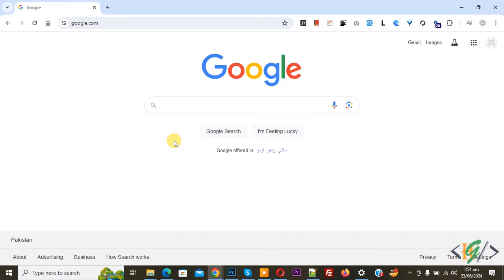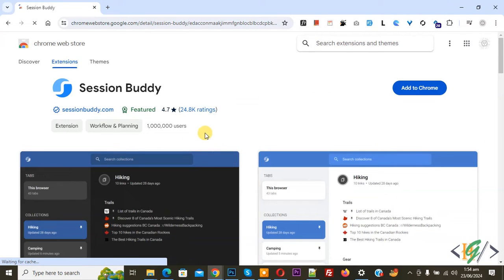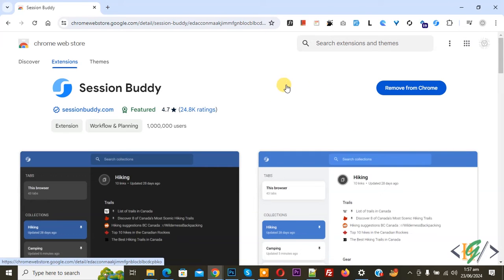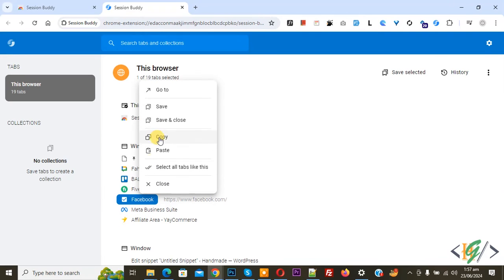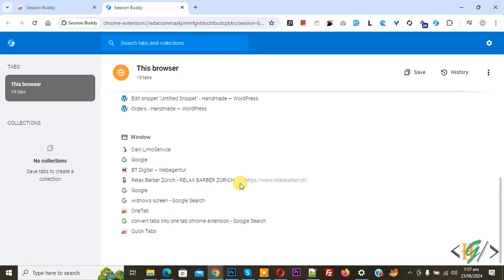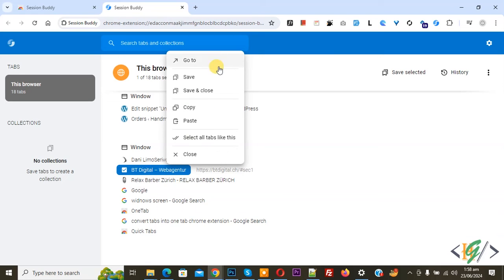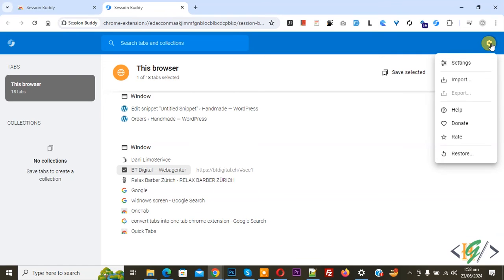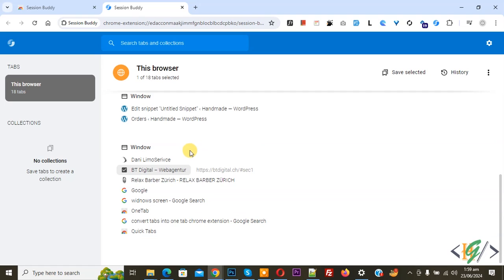How to Save Open Tabs as Collections via Chrome Extension | Recover Tabs after Crash | Session Buddy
In this google chrome tutorial for beginners you will learn how to save open tab as collection and restore tabs using extension "  Session Buddy " in google chrome web browser. Session Buddy is a tab manager that allows you to save open tabs as collections that can be easily restored later. Great for freeing up memory and avoiding clutter. And also you can recover your open tabs after a chrome crash. See and manage all open tabs in one place.